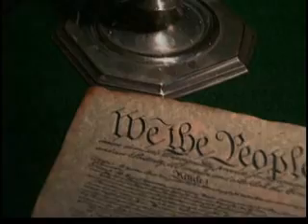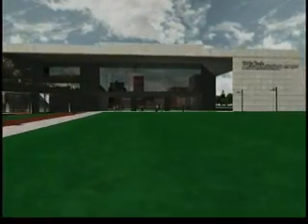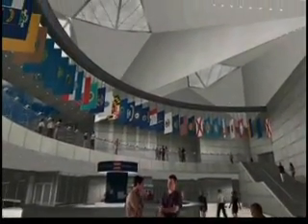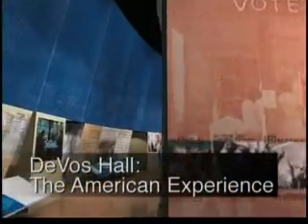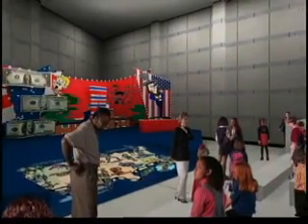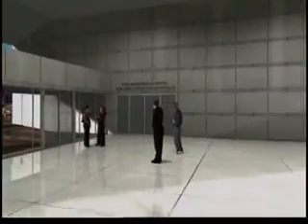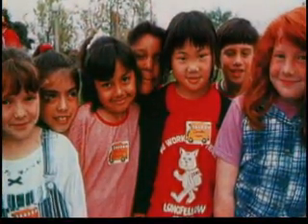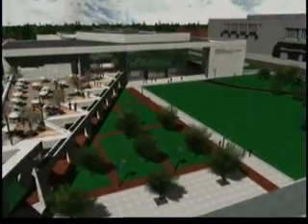National Constitution Center Virtual Tour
AEI Digital created this virtual interactive multimedia tour of the National Constitution Center on Independence Mall in Philadelphia. The VR tour of this landmark Pei Cobb Freed building was used as a tool for fund raising, group sales, educational awareness and general marketing. The interactive CD interface served to simulate the visitor experience highlighting multimedia exhibits designed by Ralph Appelbaum Associates.